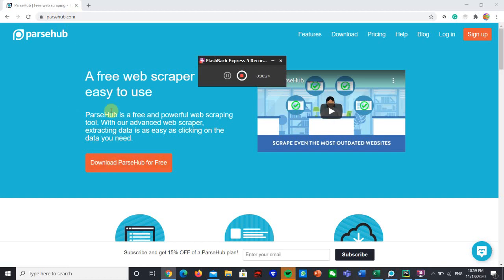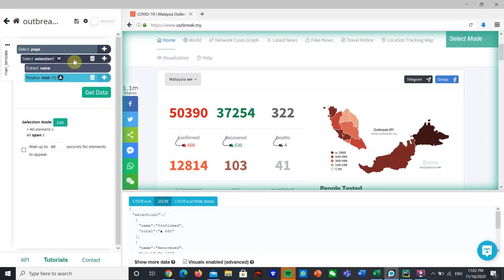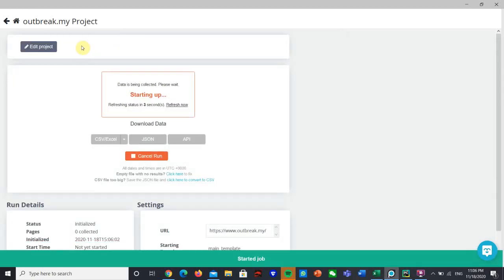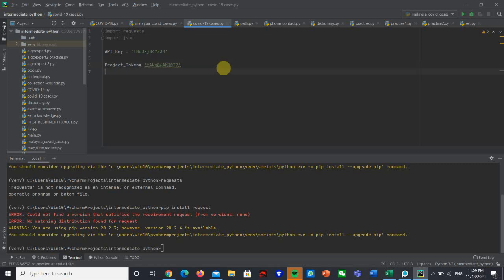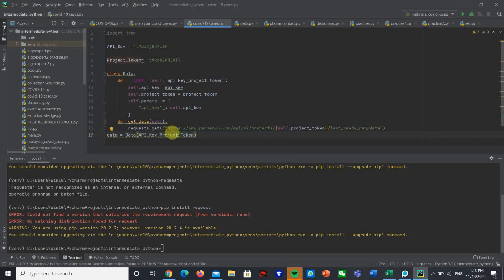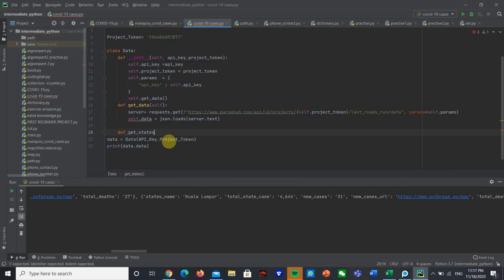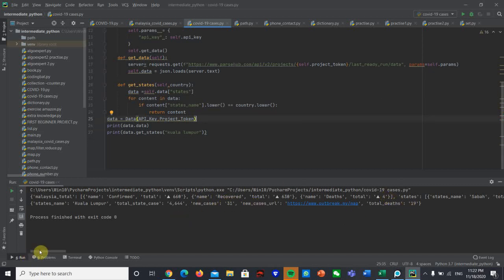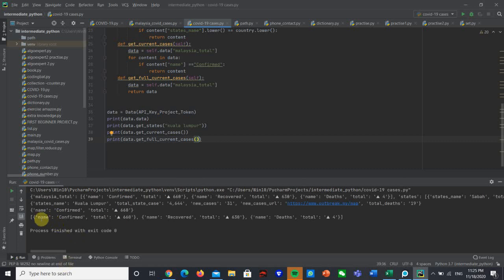create covid-19 project using python through web-scraping with zero programming knowledge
You need to click get data and then click run in Parsehub before you run the project in python to always get the latest information that is modified on a specific website.